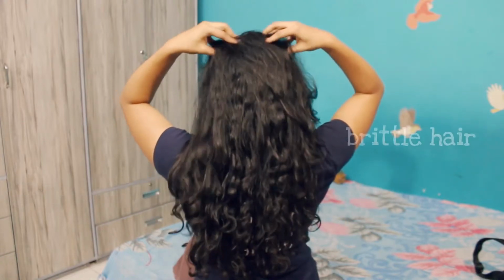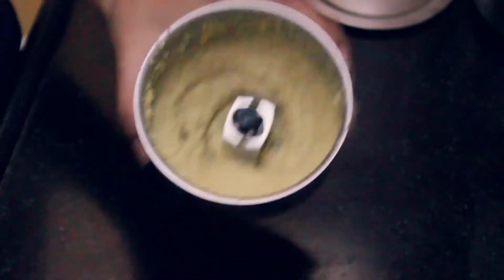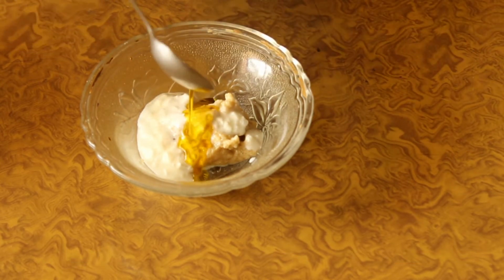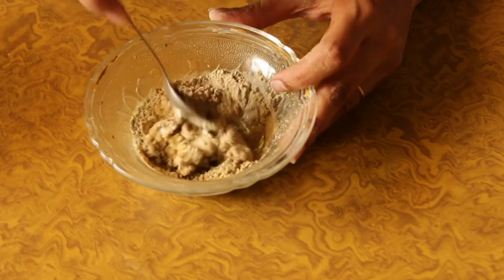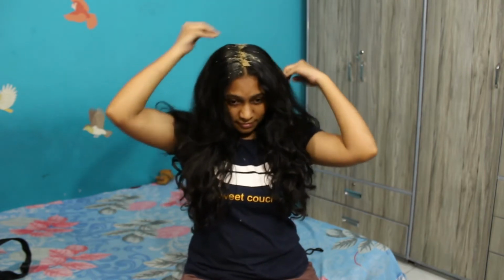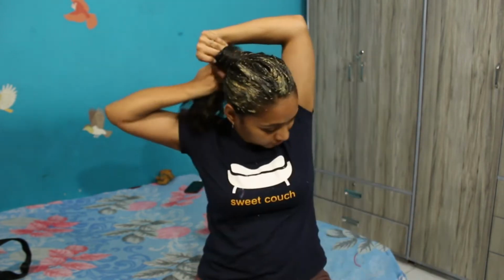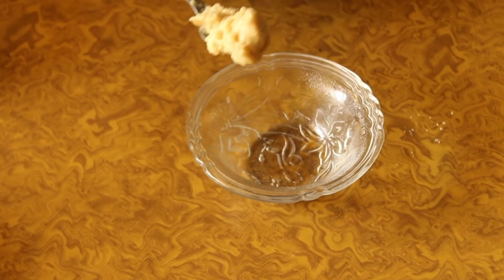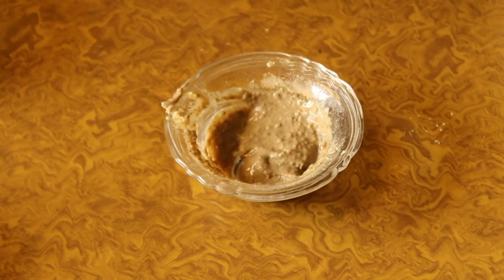Hair mask & Face mask for treating Itchy scalp | Dry hair ,Dull skin | डैंड्रफ | whimsicalbeauty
Winter calls for dry hair and dull skin. Using this mask helps you achieve healthy moisturized hair and soft supple skin.
Fenugreek is very good for the hair and skin. Fenugreek as a base for the mask works wonders and it is readily available in the kitchen

Hope u liked watching this video .